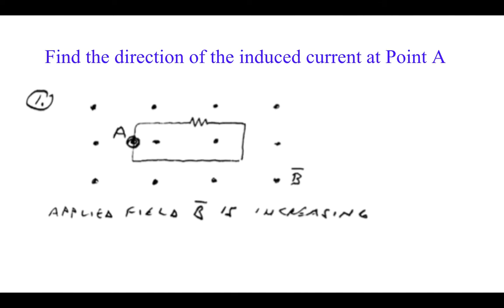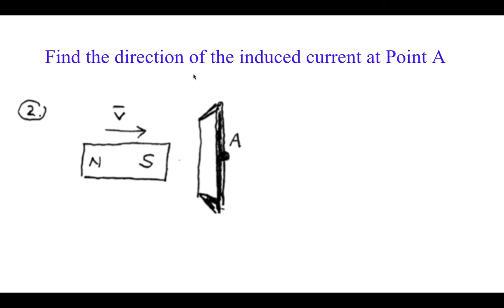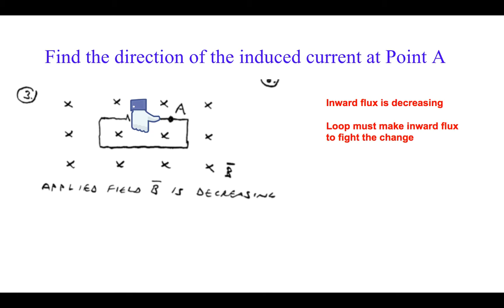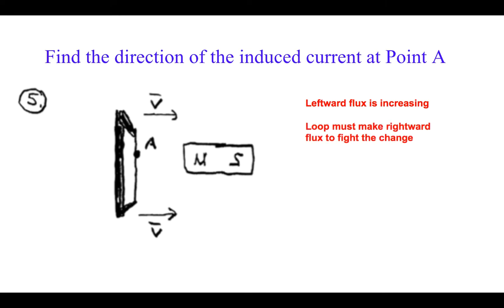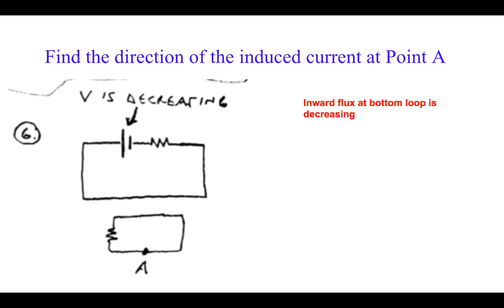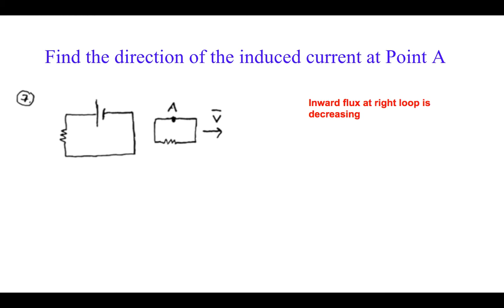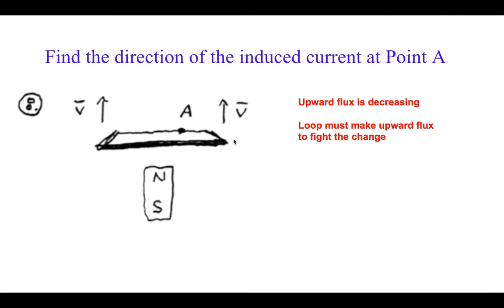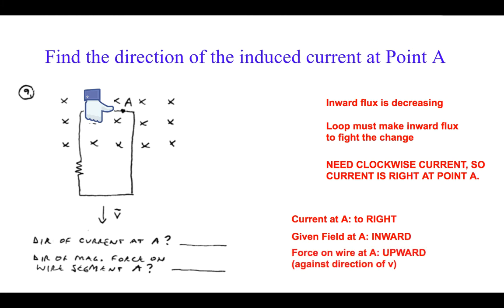Magnetic Flux and Lenz's Law Examples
In this physics tutorial, we look at several examples (nine of them) of using Lenz's Law (the conceptual version of Faraday's Law) to predict the direction of induced electric  current caused by changes in magnetic flux.  Throughout the video, I use "conventional current" to mean the current is in the direction that positive charge would flow.